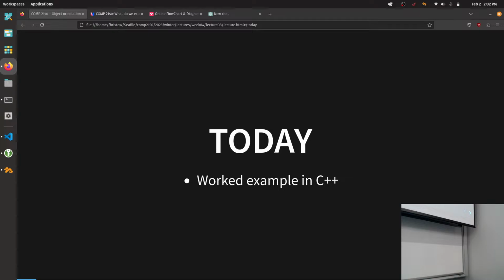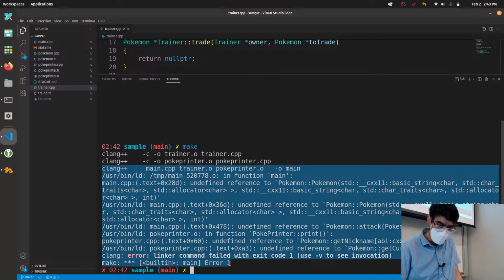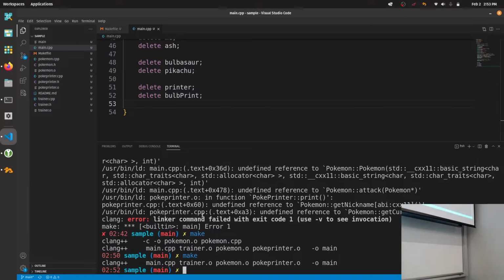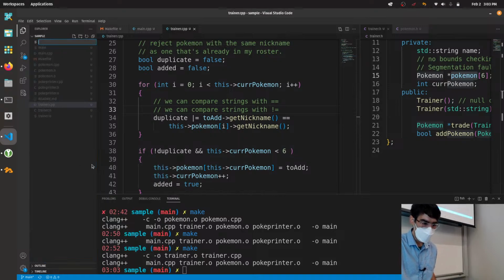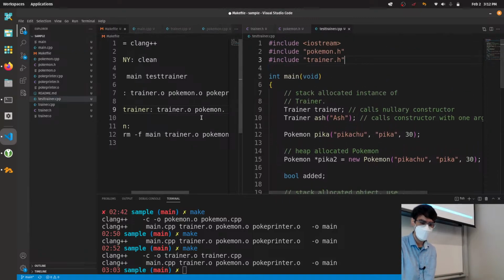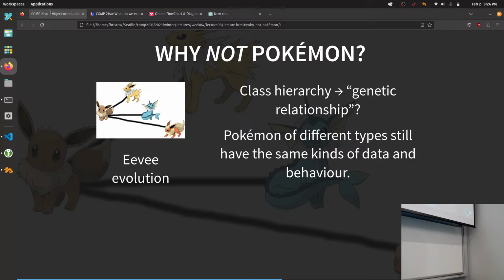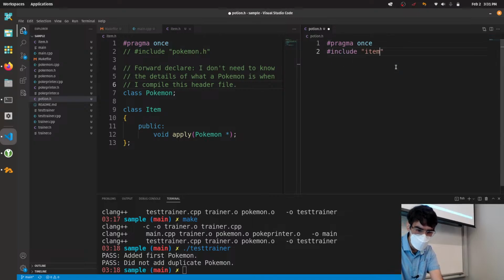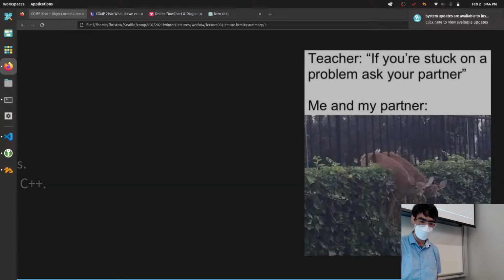COMP 2150 A01 Lecture 8 (February 2, 2023)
We're going to keep diving into C++ today by building on where we were at the end of last class. We'll also fix the (embarrassing to me) mistake that we left off with at the end of last class. This summary basically hasn't changed since last class!

This class, though, we're going to be focusing on

* Fixing an error.
* Adding class hierarchies to our implementation (with abstract).
* Compare and contrast stack vs heap allocated objects.
* Build a list (time permitting).